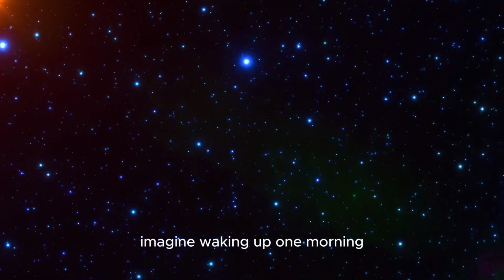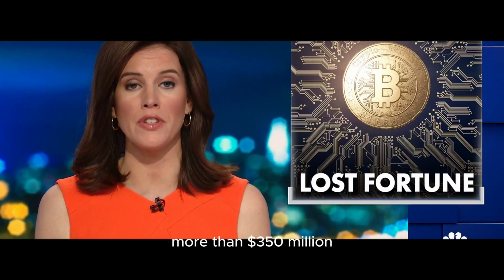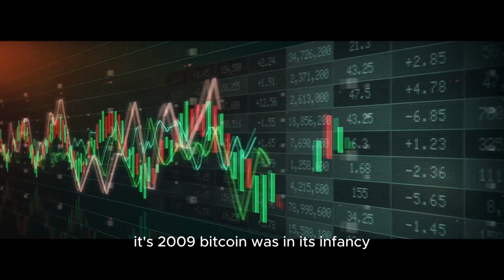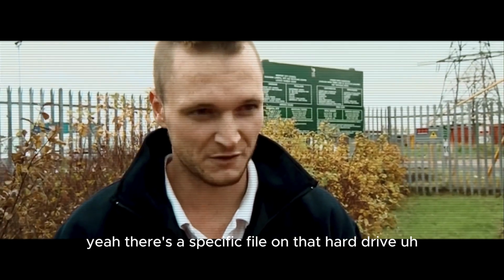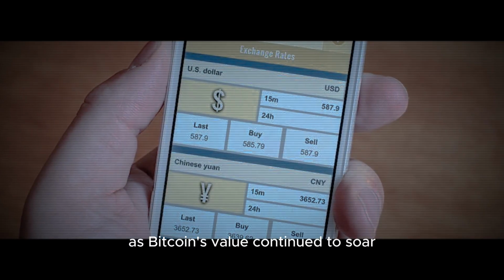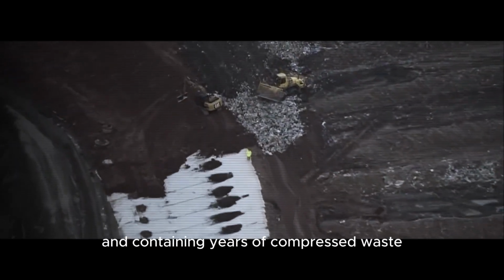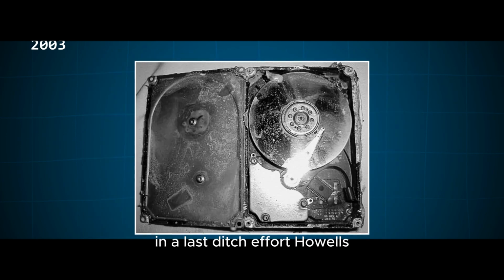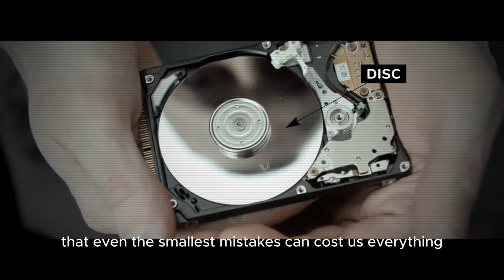The Costly Mistake - Half a Billion Worth of Bitcoin Lost in a Landfill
Hey guys don't use GoLogin Software they're  scammers( I didn’t get payed)

🚨 The $500M Bitcoin Lost in a Landfill: A Costly Mistake 🚨

In this video, we explore the unbelievable true story of James Howells, the man who accidentally threw away a hard drive containing 7,500 Bitcoin—worth nearly half a billion dollars! Join us as we unravel the mystery behind this shocking incident, the efforts to recover it, and the heart-wrenching consequences of a simple mistake.

🔎 What’s in the video:

The rise of Bitcoin and how it became valuable 💰
How one man lost his entire fortune in a landfill 🗑️
Could the Bitcoin still be recovered? 🚜